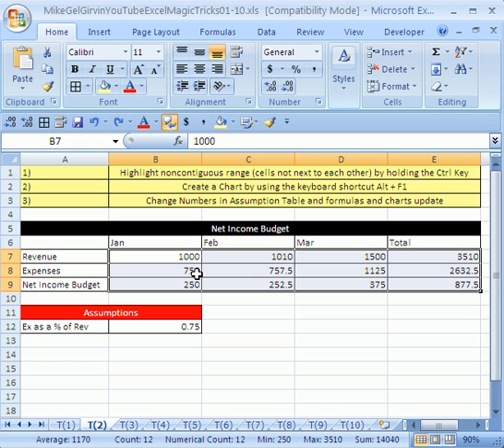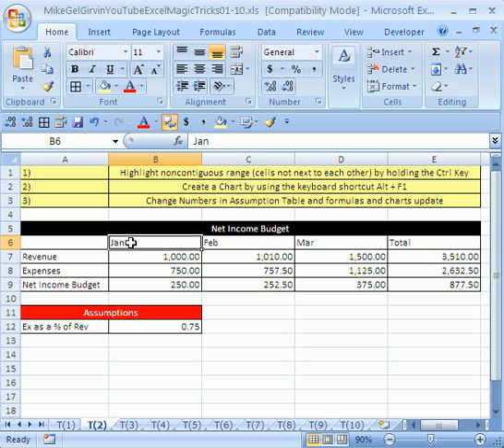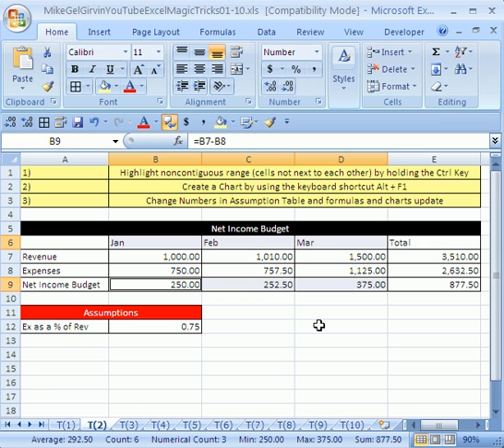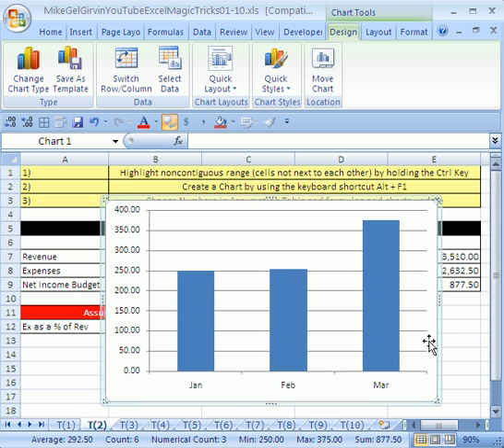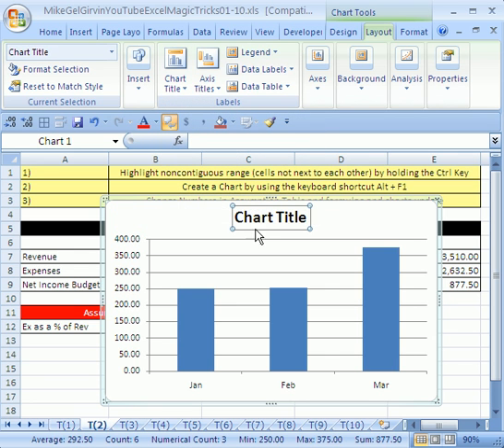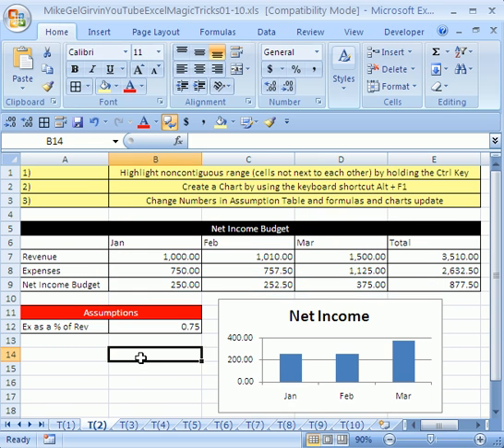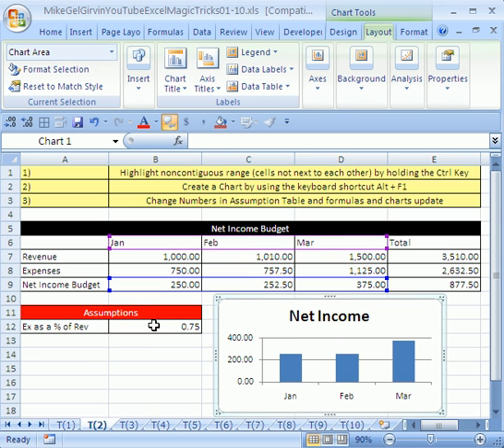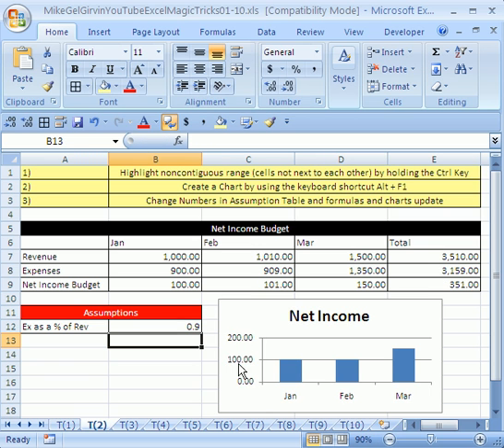Excel Magic Trick # 2: Chart Keyboard Trick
Excel 2007 Chart! See how when formula input data is changed the formulas in the Table and the Chart update!! Plus, cool "Create Chart" keyboard shortcut.